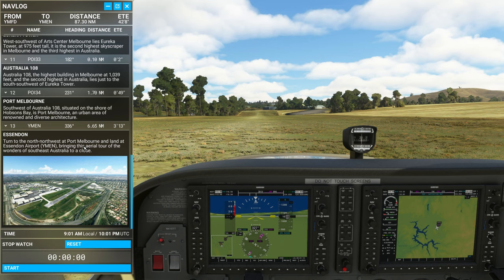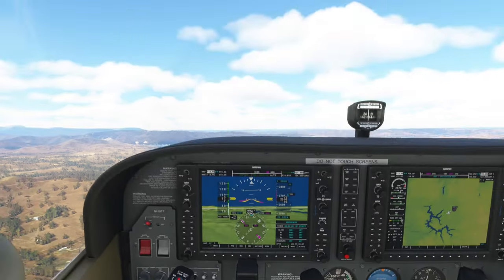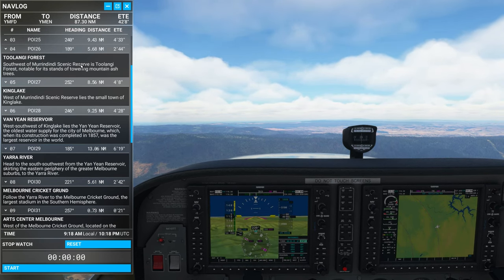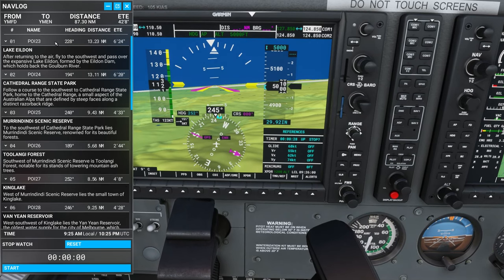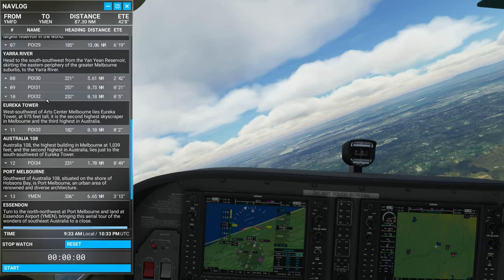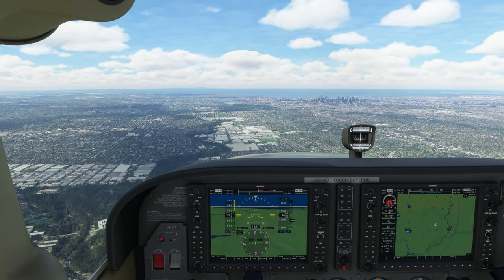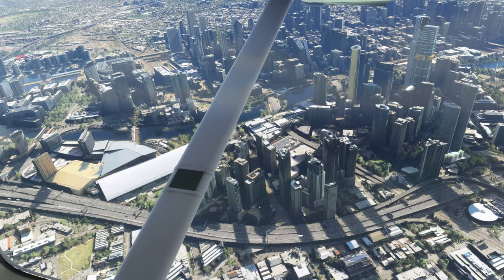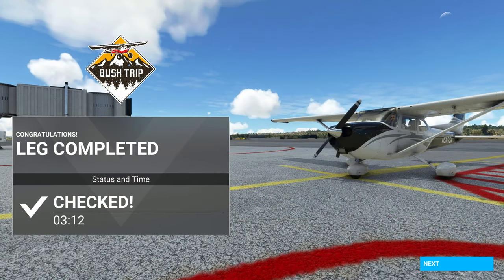Australia Southeastern Bush Trip! [Leg 4] Microsoft Flight Simulator!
Today, we fly.

Airports: [YMFD] Mansfield Airport, Victoria, Australia, to [YMEN] Essendon Fields Airport, Essendon, Australia

Aircraft: Default Cessna 172 Skyhawk G1000